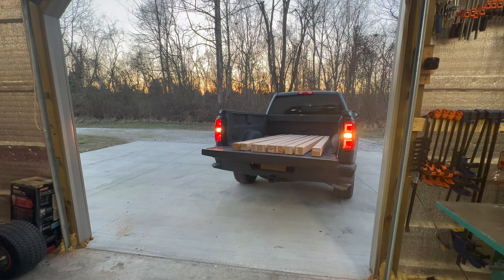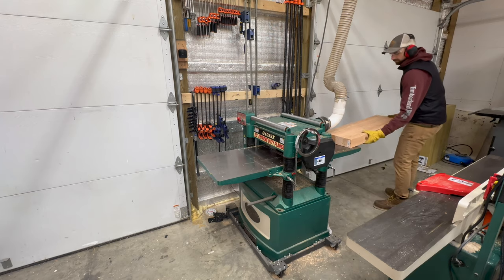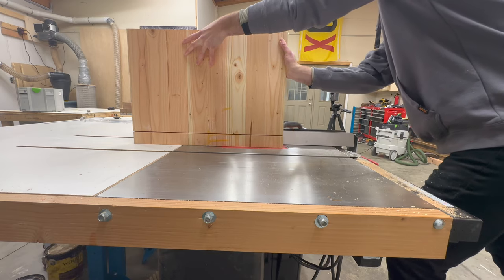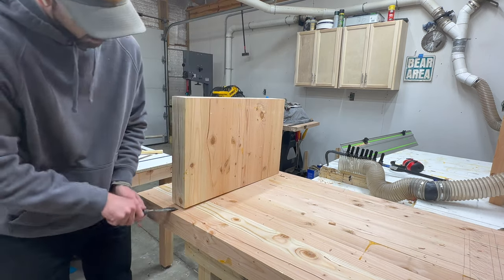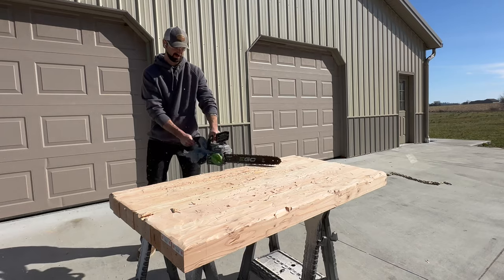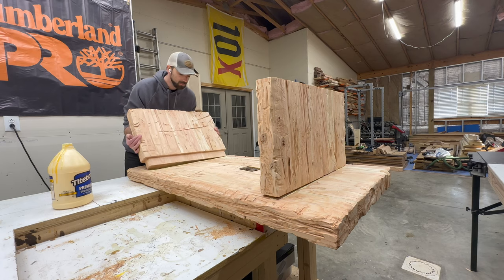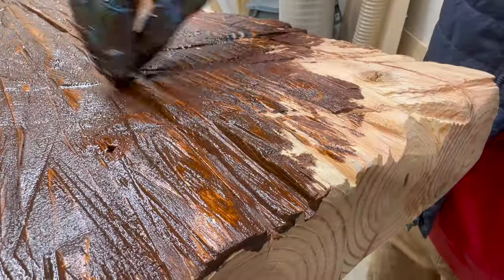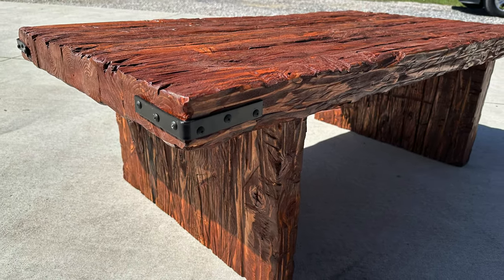Making NEW Wood Look OLD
In this video you'll see me make a heavily distressed coffee table out of some plain and basic douglas fir 4x4 posts!

**Link to digital plans**

Dewalt miter saw
Grizzly 20” planer
Jorgensen 48” bar clamps
Jorgensen 24” bar clamps
Festool Router 1400
Irwin Chisels
Dewalt 4.5” angle grinder
Ego 18" chainsaw
Festool Rotex 150 FEQ Sander
Wire brush kit for drill
Minwax Early American stain
Shellac finish
Corner bracket (closest thing I could find on Amazon, they're actually from Lowe's)

This was filmed with an iPhone 14 and edited in iMovie.